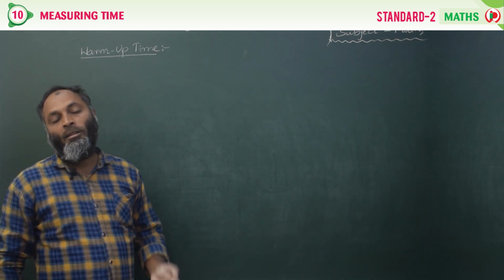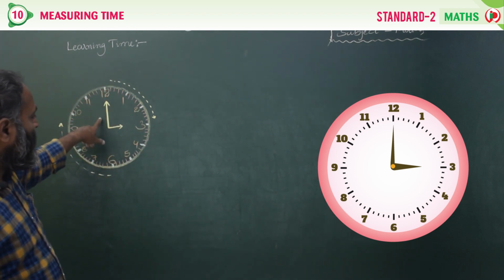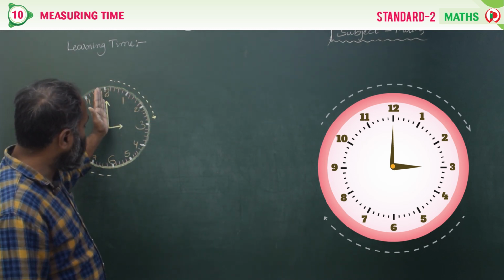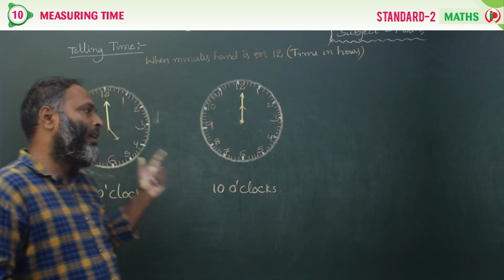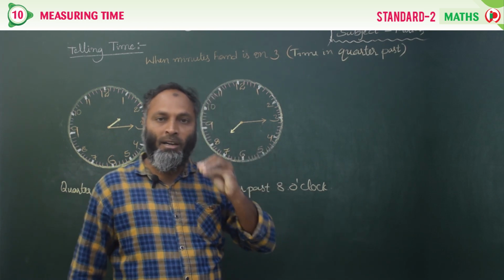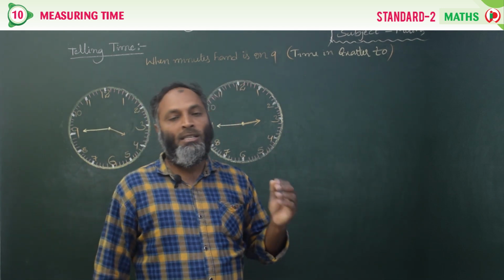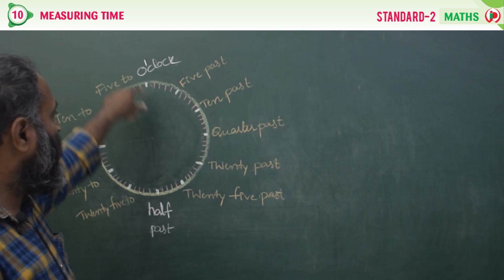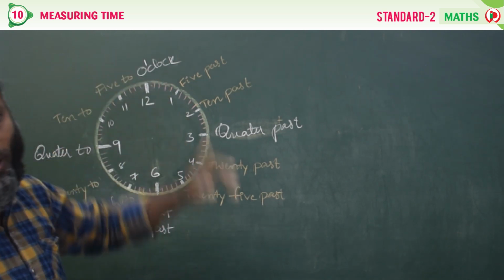11 Measuring Time cl 2 Parrt 1